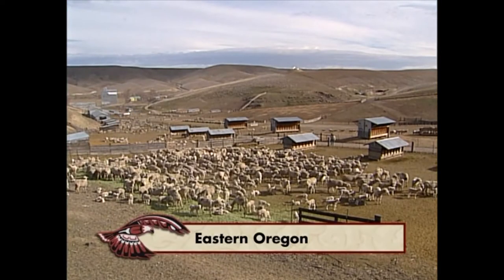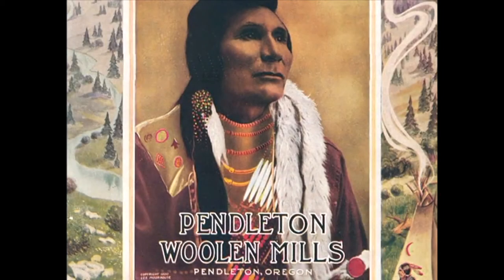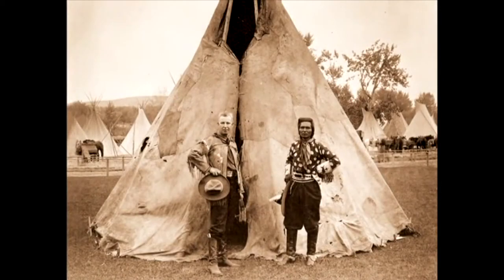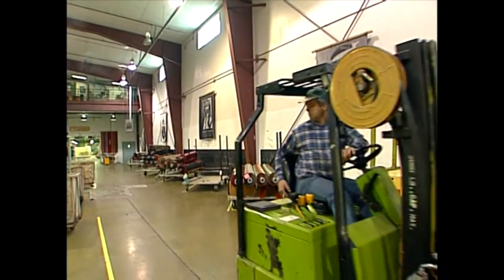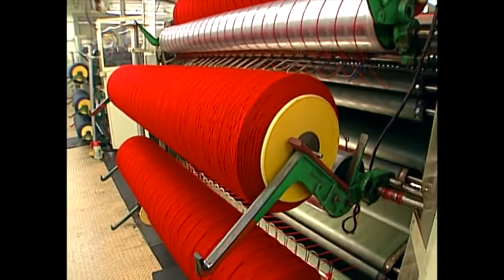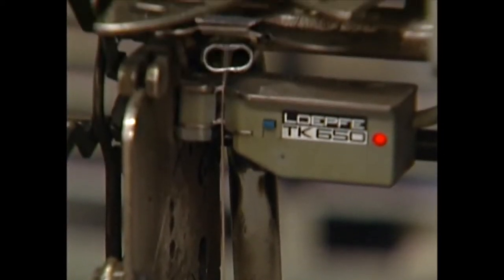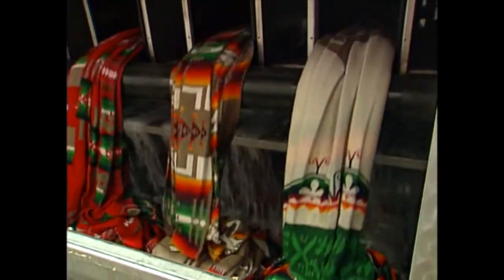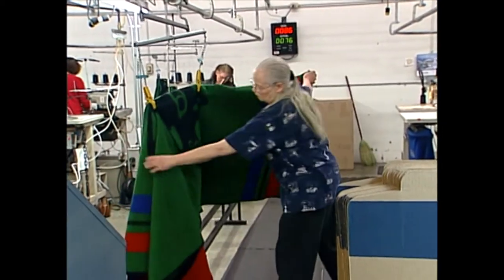The making of a traditional Pendelton Woolen blanket.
This story was produced for NW Indian News in 2006.  A part of episode 14. NW Indian News was funded by the Tulalip Tribes.

Lita Sheldon, Communications Manager.
Mark Anderson, Producer/Photographer/Editor